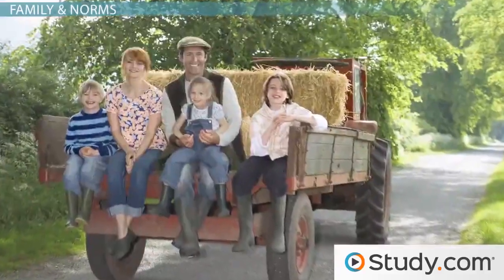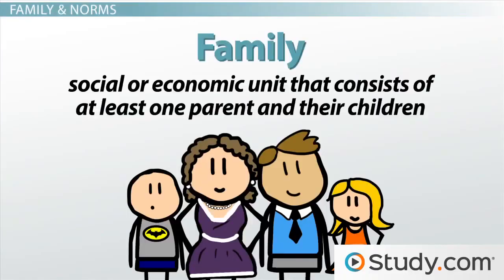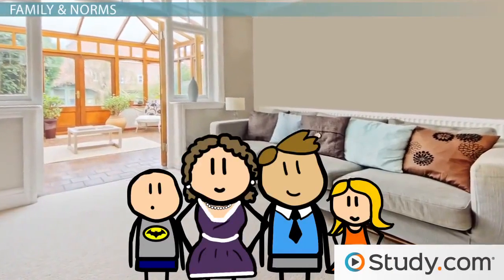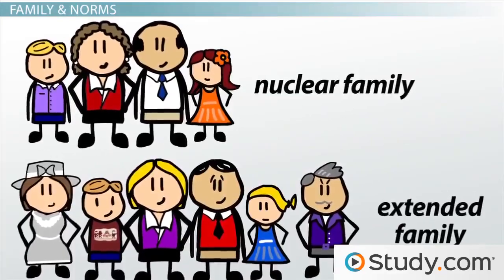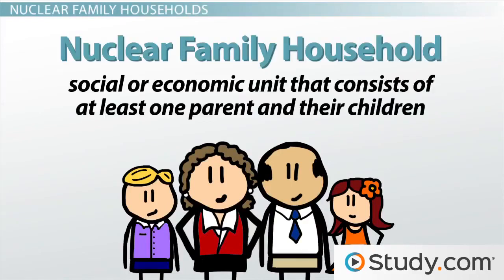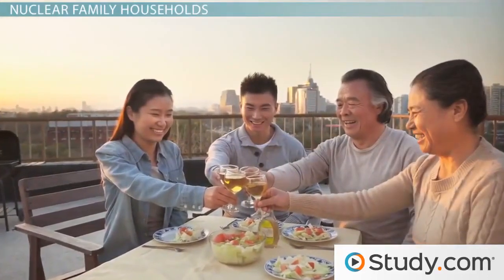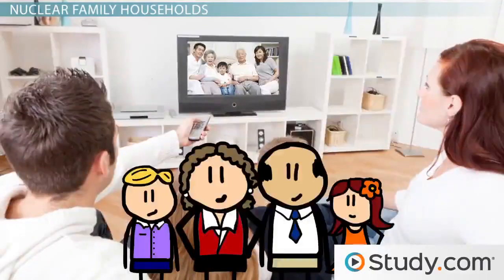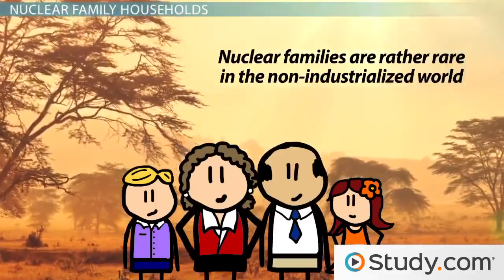Nuclear vs Extended Family Definitions & Structures Video & Lesson Transcript Study com